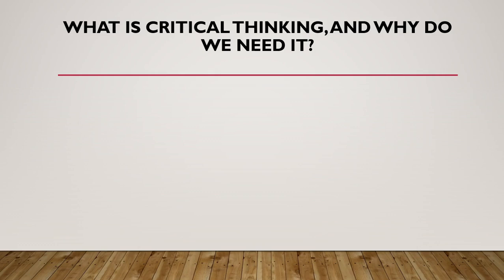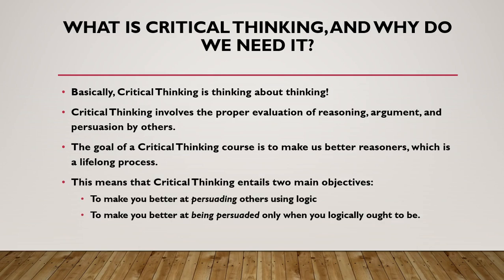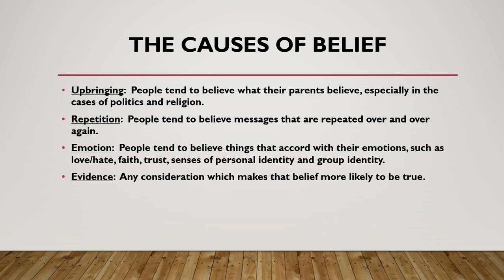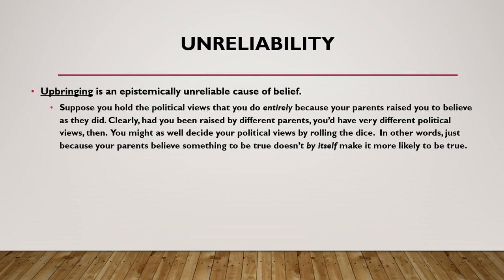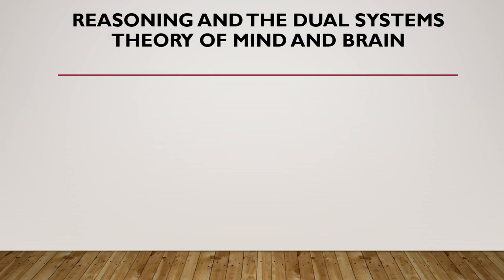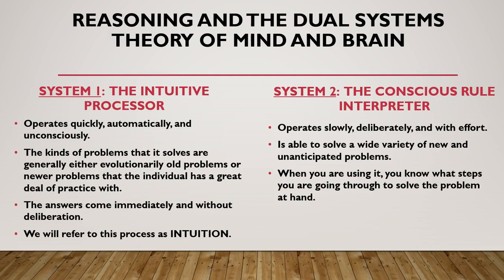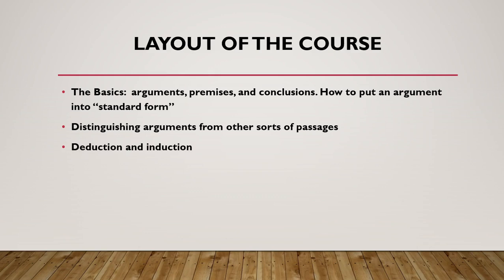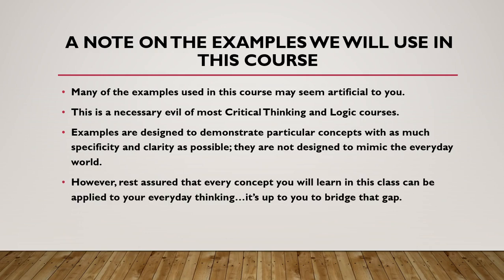LCT: What Is Critical Thinking